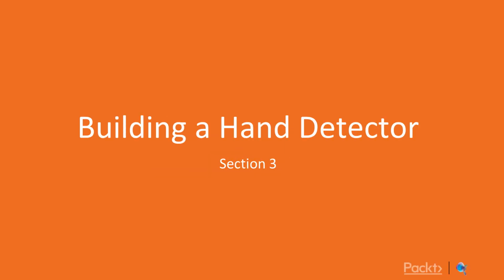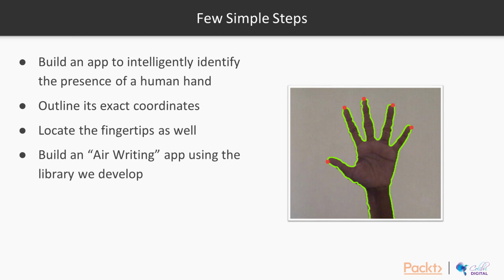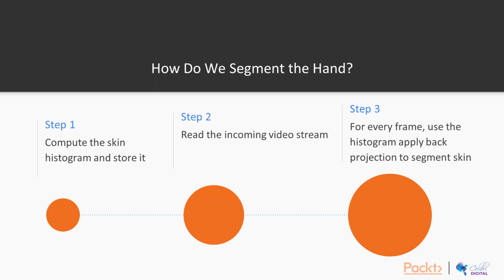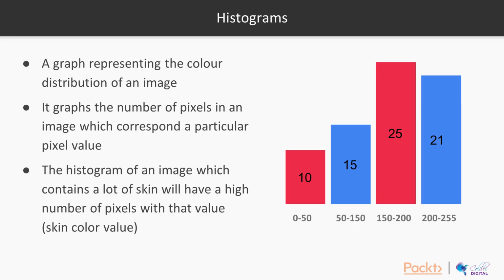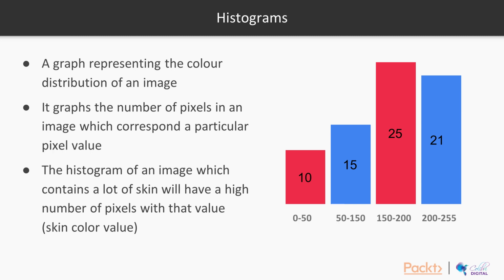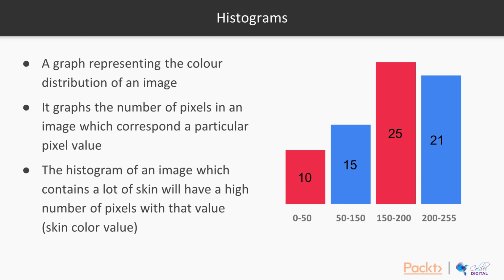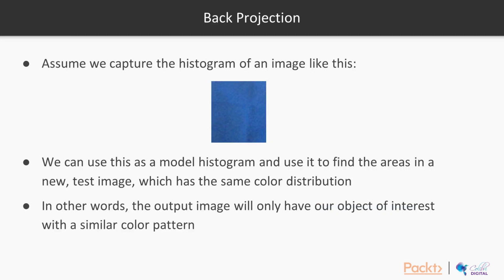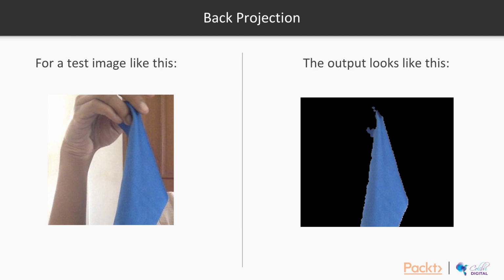Hands-On OpenCV 4 with Python: Understanding Histograms and Back Projection|packtpub.com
This video tutorial has been taken from Hands-On OpenCV 4 with Python. You can learn more and buy the full video course